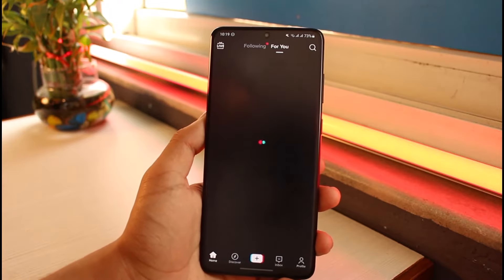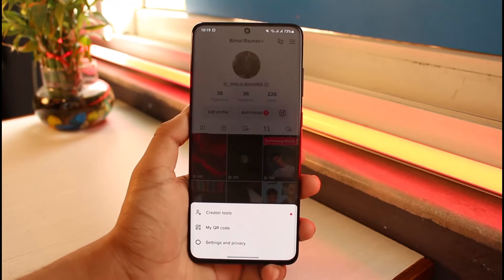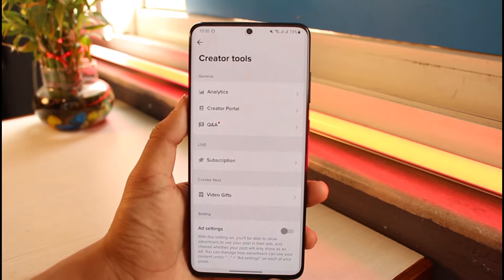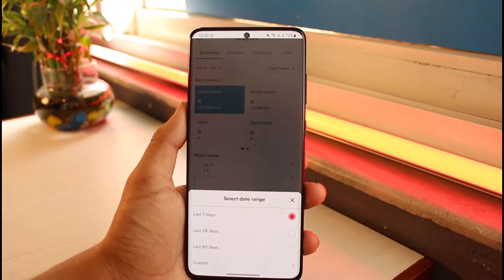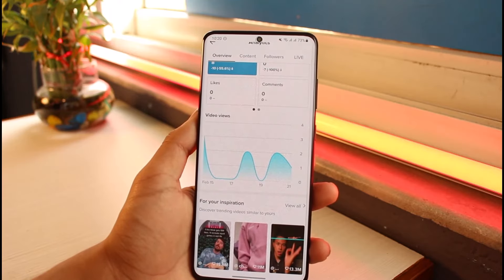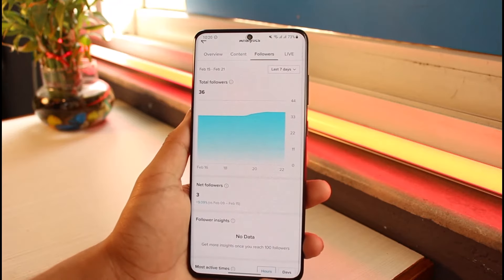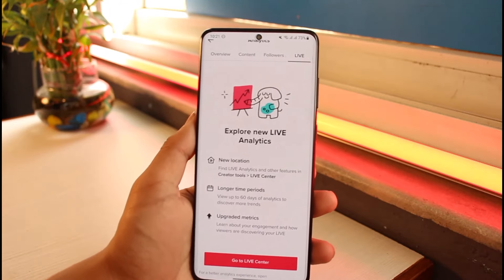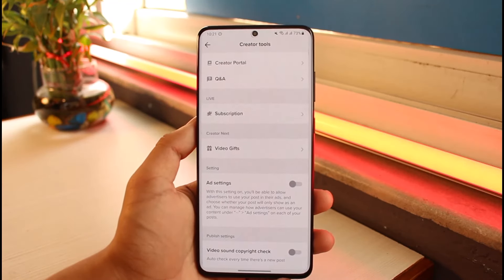How to Use TikTok Creator Studio !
This video guides you through an easy step-by-step process to use the TikTok creator studio as a beginner and I will explain the function of each option. So make sure to watch this video till the end.

~ Chapters:
0:00 Introduction
0:11 Differentiation
0:33 Use Creator Studio
1:00 Analytics
2:12 Creator Portals
2:28 Conclusion